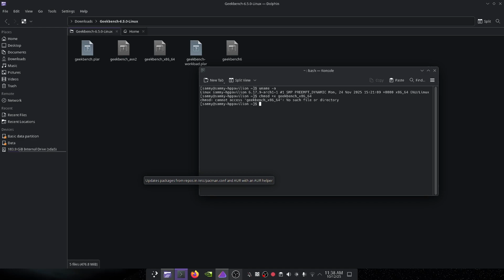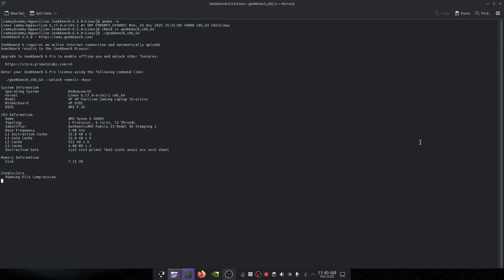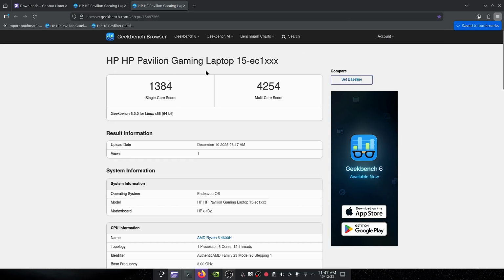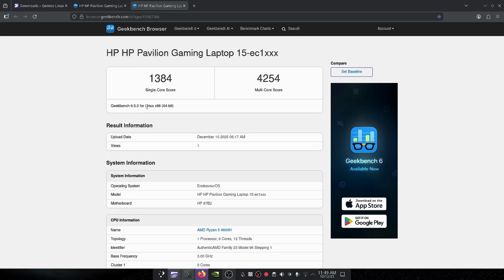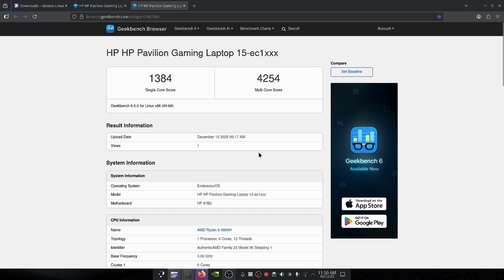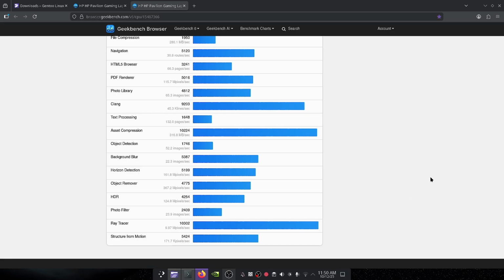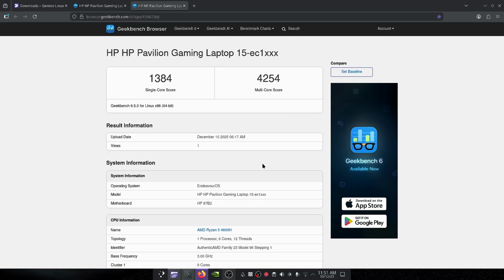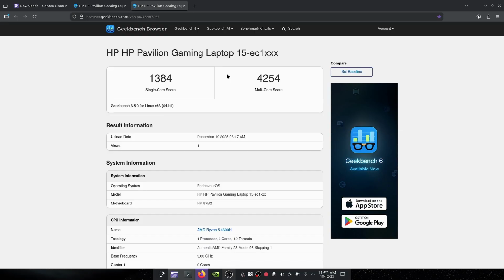Geekbench 6.5 Performance Test on EndeavourOS 6.17.9 Generic Kernel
1) IT infrastructure consultancy and turn key project execution for SME's.
2) Install and maintain best suitable linux distributions for your corporate computer systems.
3) IT infrastructure maintenance and operations for SME's.
4) ERP Training.
5) IT training for freshers and trainees.

1) Personal tuitions for BCA, Computer Engineering and Technology students.
2) Install best suitable linux distributions for your personal computer systems.
3) IT consultancy for your personal and home needs.
4) Design and execution of networking and security for your home.